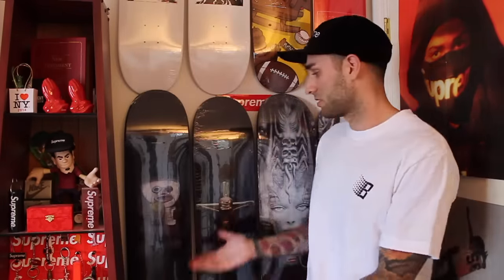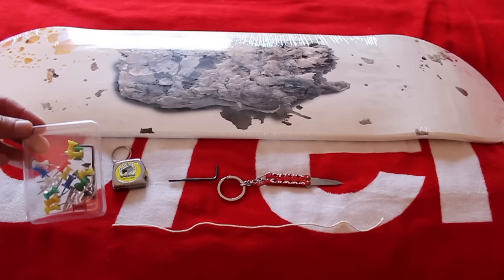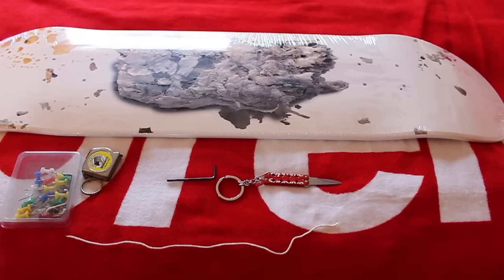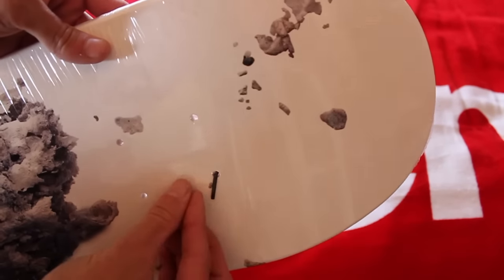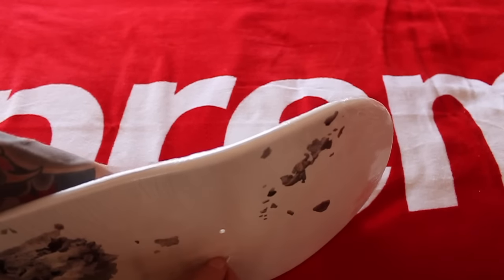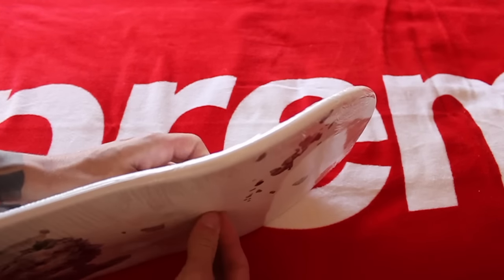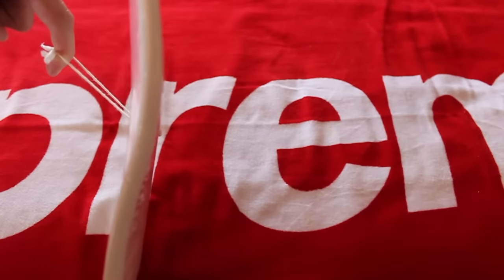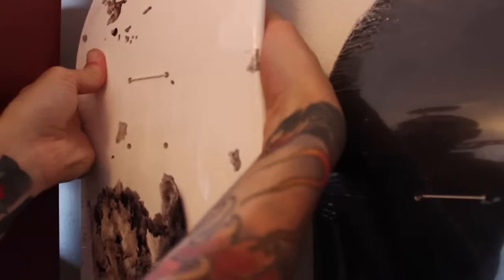HOW TO DISPLAY YOUR SKATEBOARDS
This is tutorial on how I hang up my boards, simple yet video is 7 minutes some how.
Song- HHsolid beats- Number one